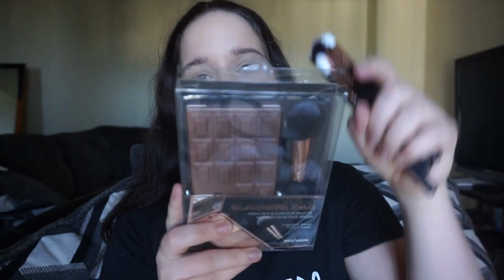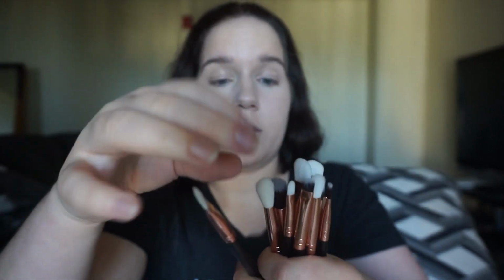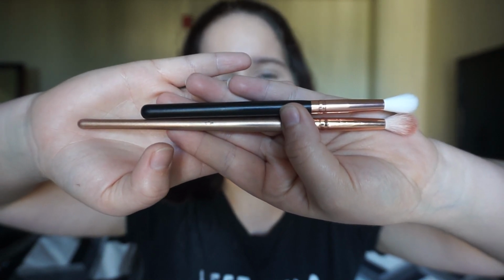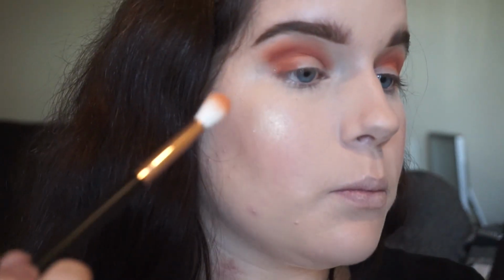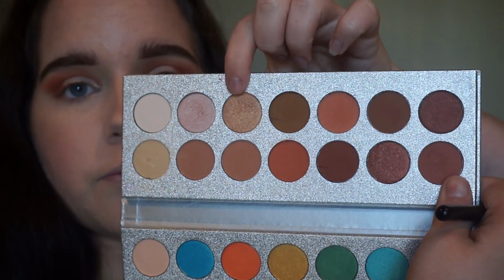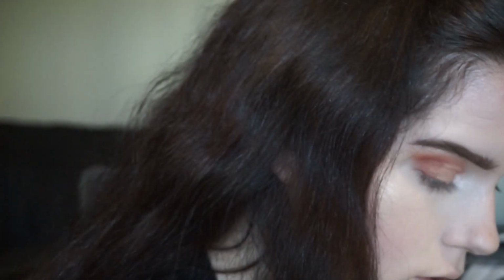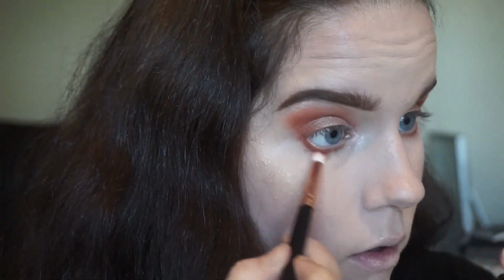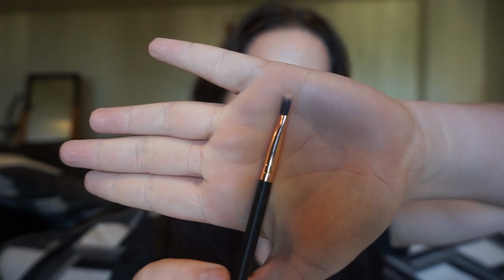AliExpress $2.79, 12 Piece Brush Set ~ Are They Worth It?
Hiya!

Here's the brushes!

Here's a link to the music!

I hope you enjoyed today's video! Have a Lovely Day!